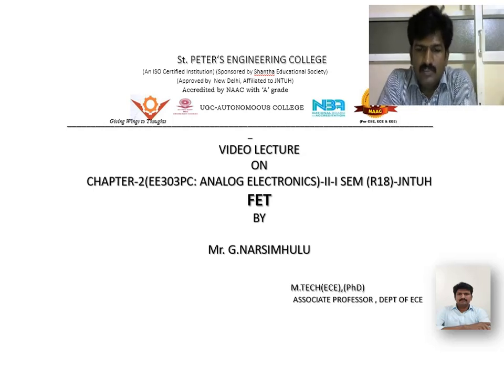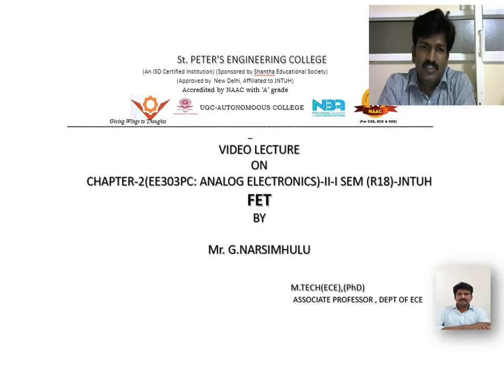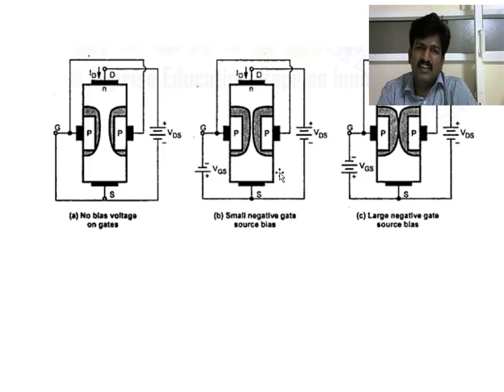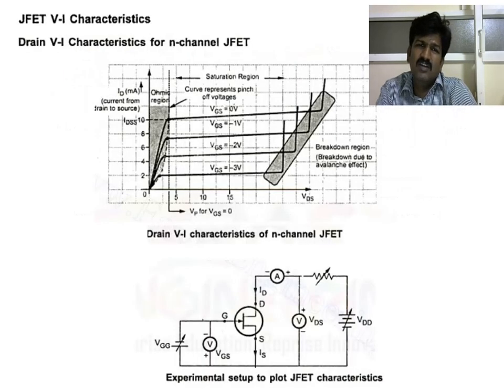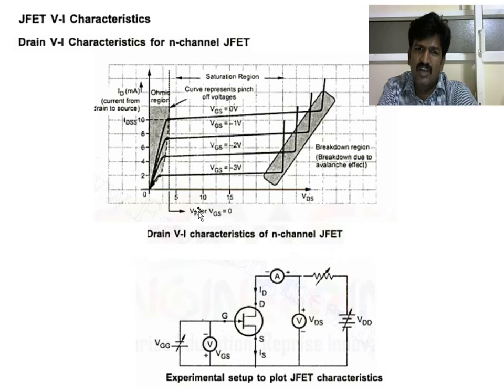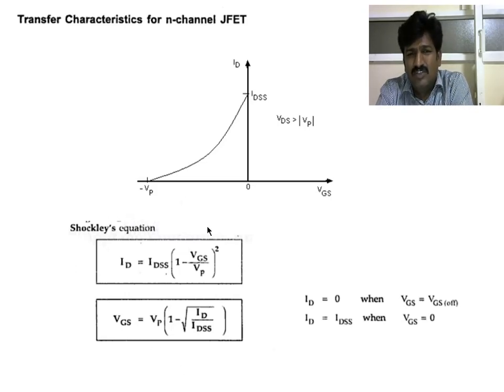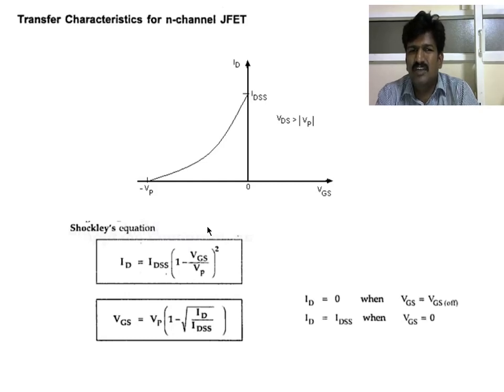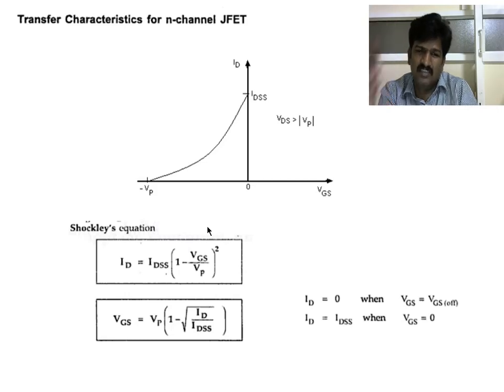PROF G NARSIMHULU-JFET PRINCIPLE OF WORKING